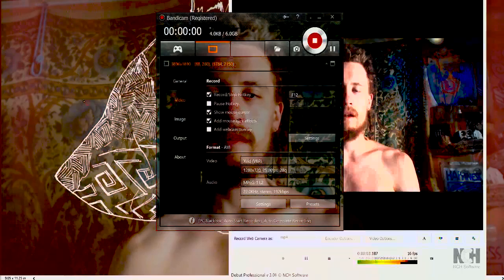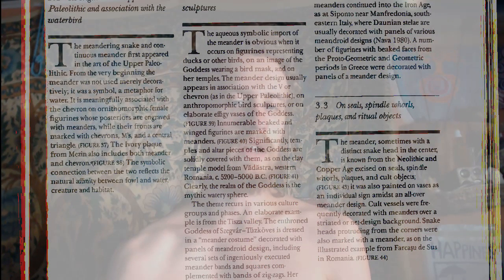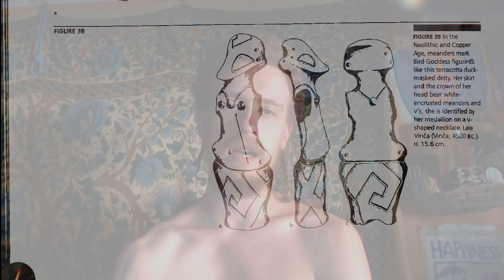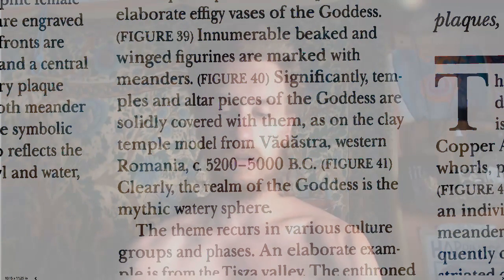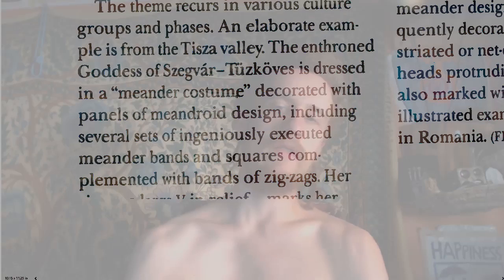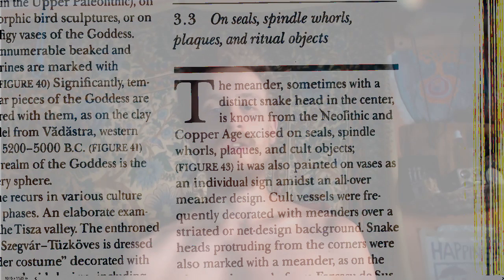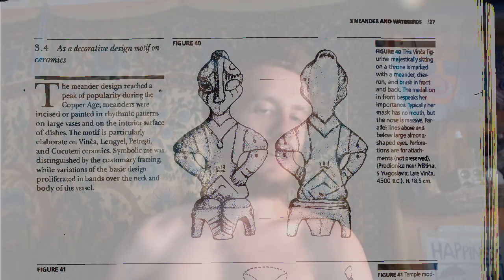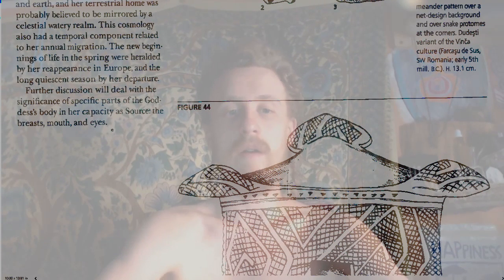The Language of the Goddess (7) Chapter 3 by Marija Gimbutas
Maximus Reads Chapter 3 of the language of the goddess